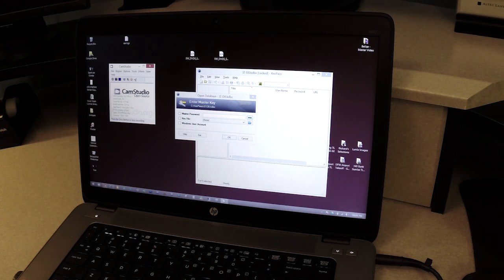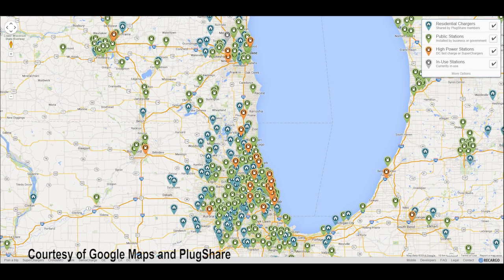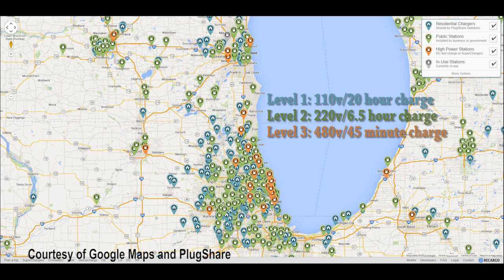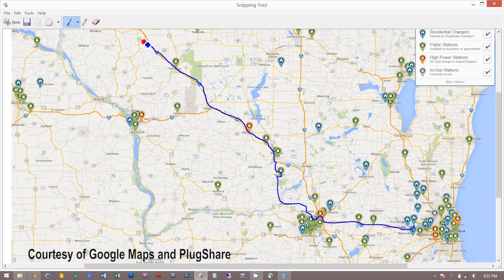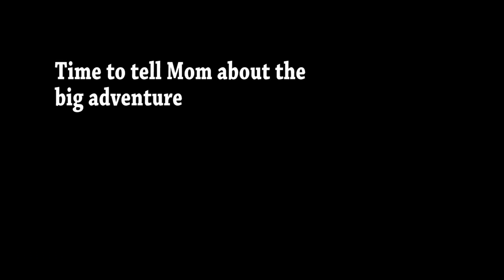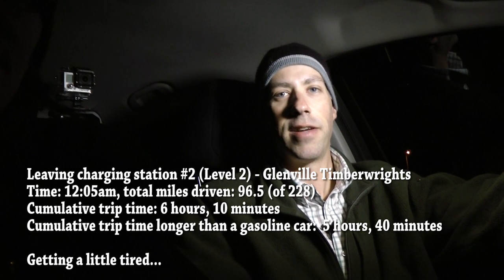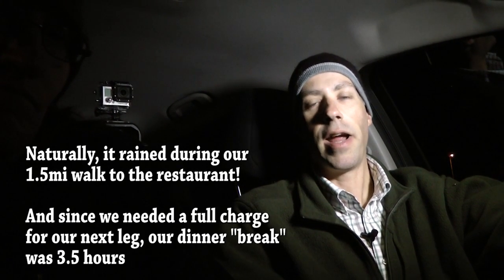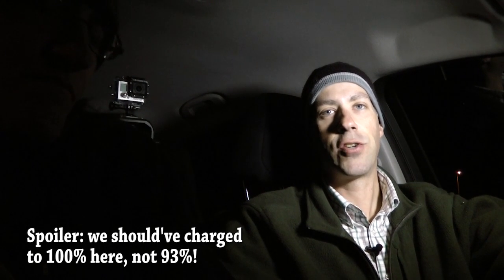Out of Range: Driving an Electric Car to its Limits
I took my all-electric Nissan LEAF past its 90-ish mile range and to my parents' house, 242mi away, and back. The film depicts the challenges and perils of driving into rural areas where chargers are sparse.